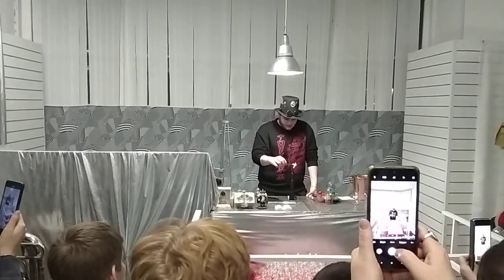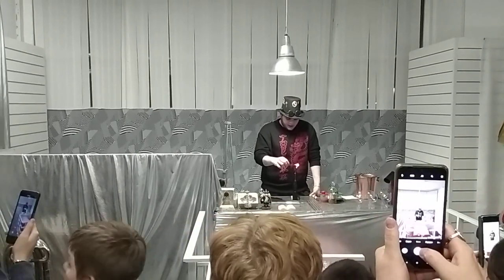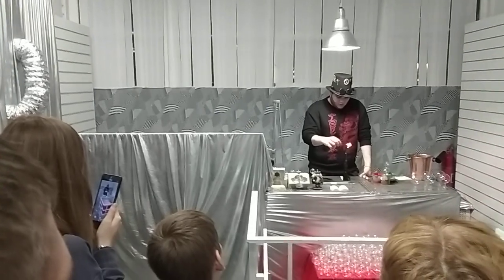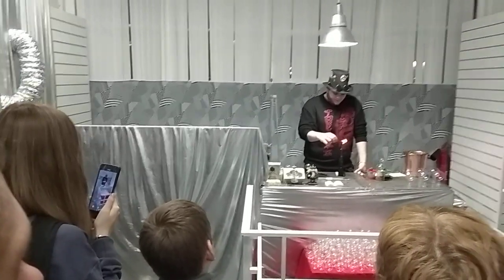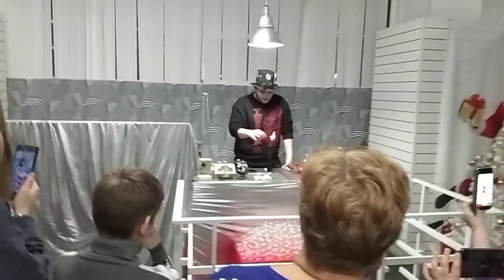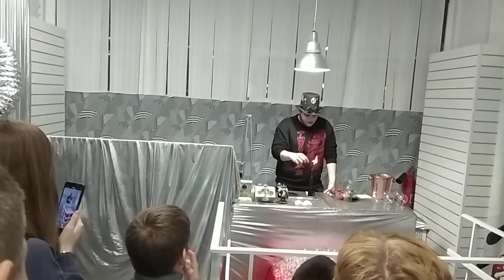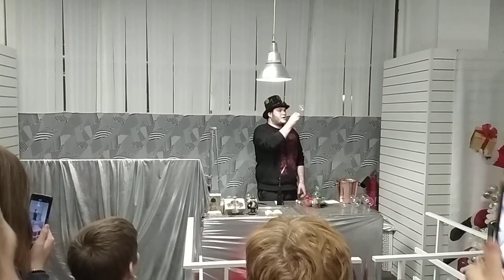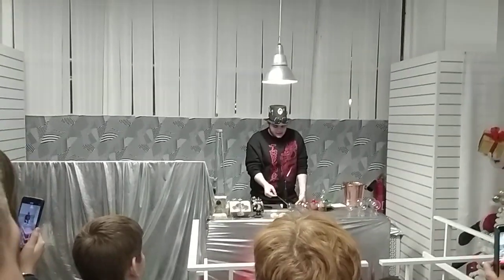Hall 4 (Museum of NY toys).